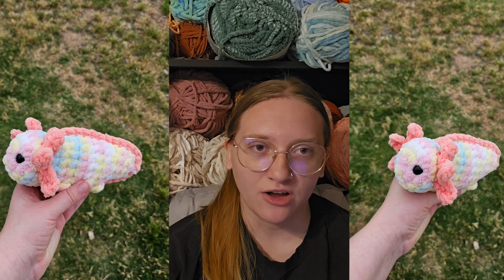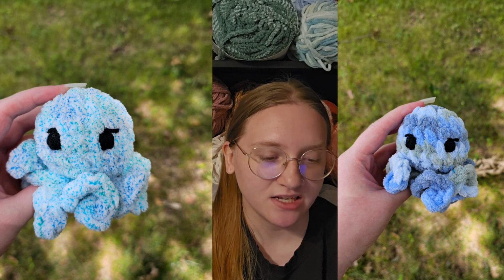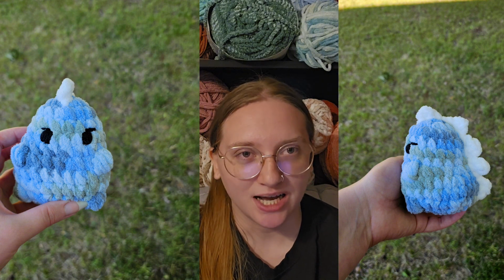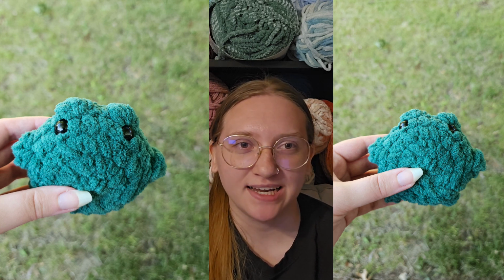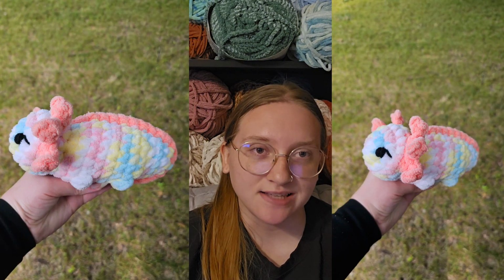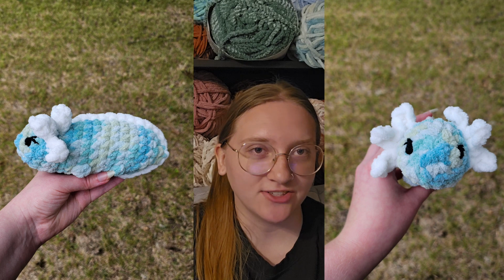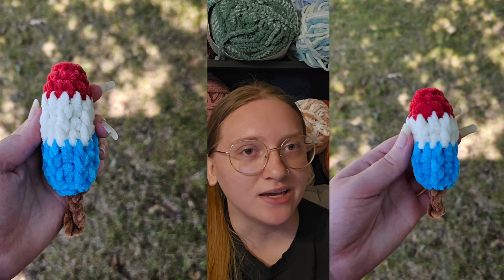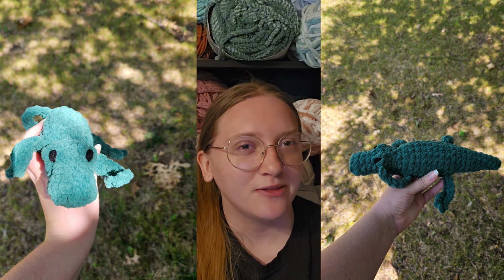Everything I Crocheted in June! 63 Crochet Plushies!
Everything I Crocheted in June!

In this video I go over everything that I crocheted in June! I show pictures of all the plushies and all of the patterns are linked here in the description!

Baby Leggy Frog:

Mini Chick:

Popping jellyfish:

Popping mushroom:

My Corn Pattern:
Pattern on Ribblr: